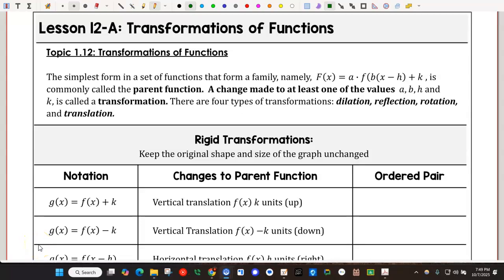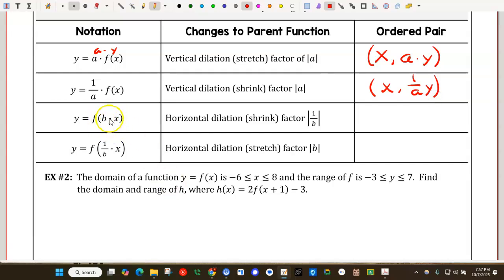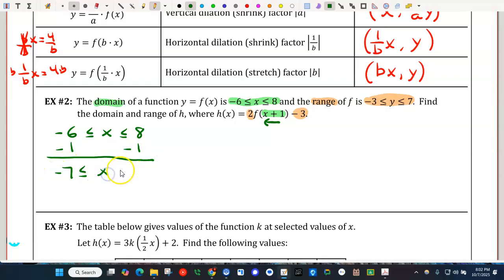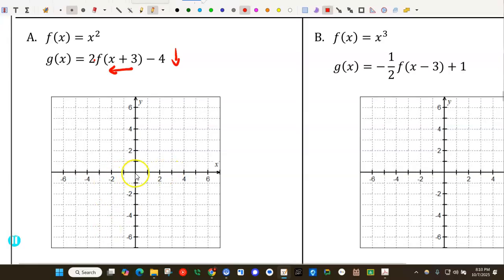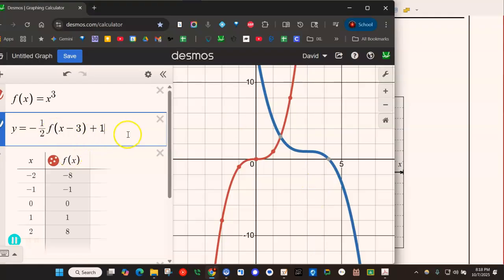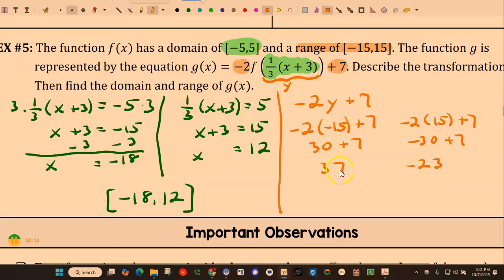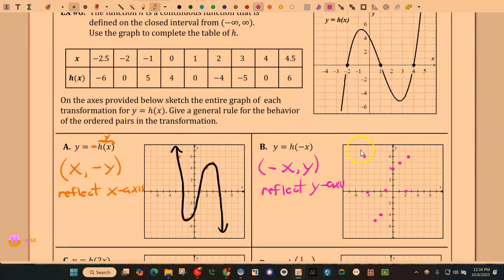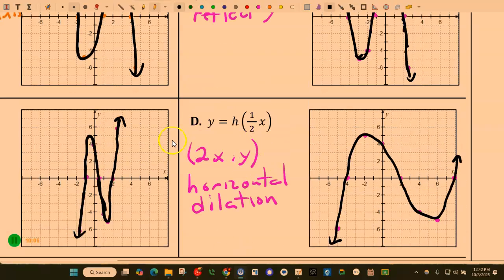🎞️ 1.12A - NOTES - Transformations of Functions